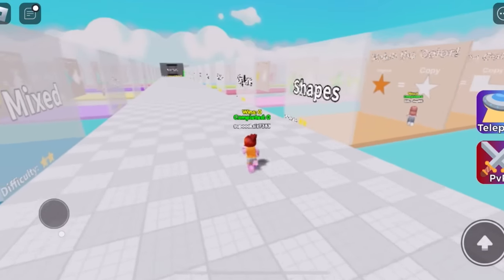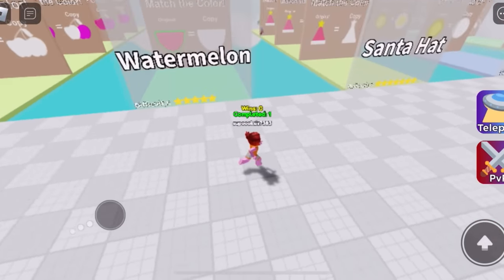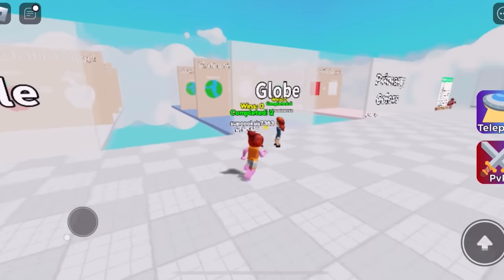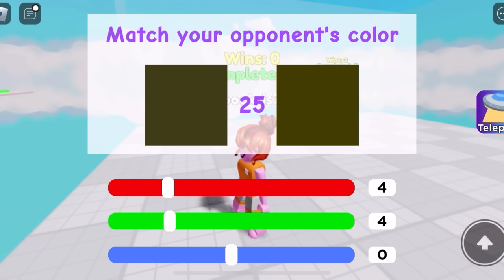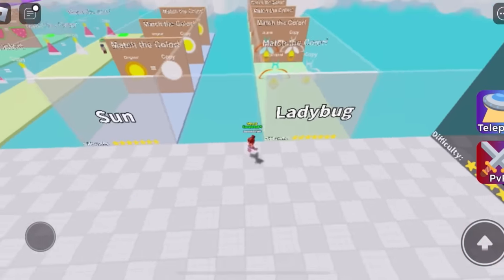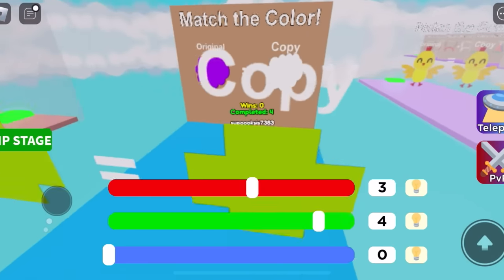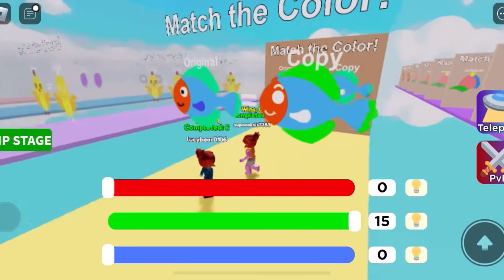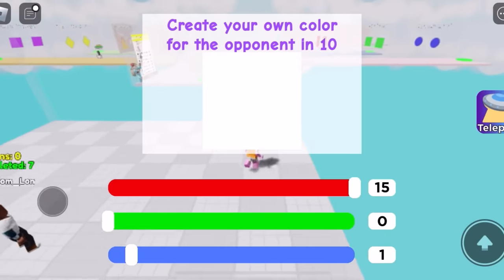Roblox color match…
Match the color from the original to the copy using only red and green and blue…